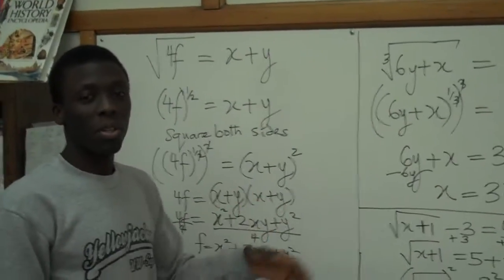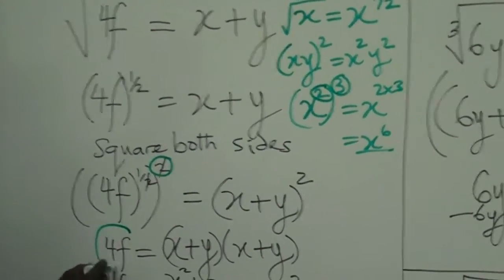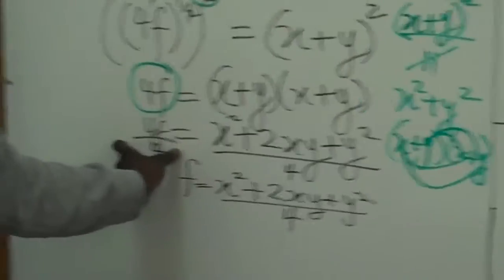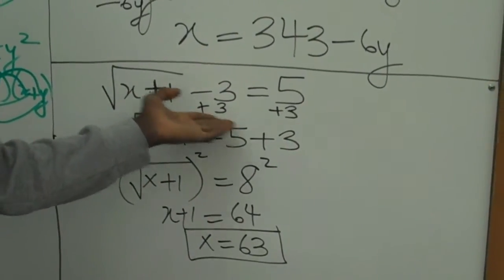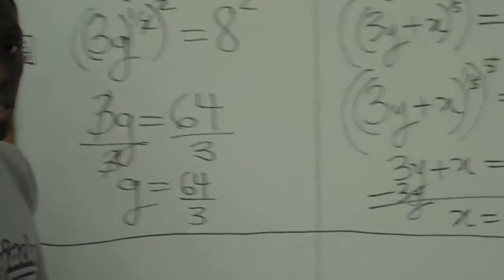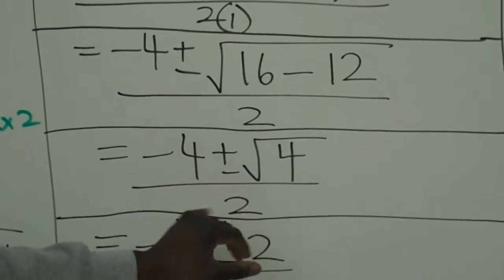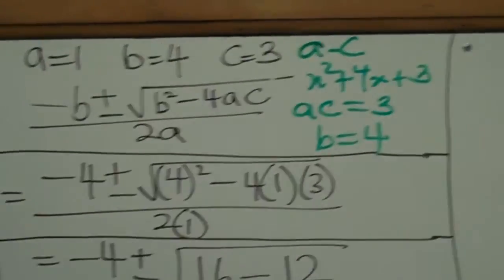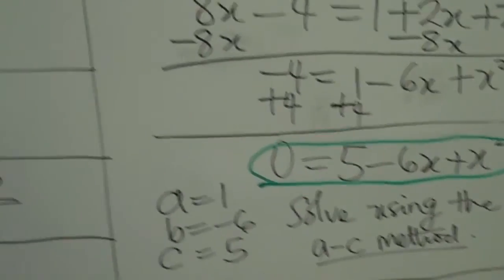Making x the subject of the formular 102911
This is a video that teaches students how to make certain variables the subject of the formula. It also shows them how to use the quadratic formula to solve quadratic equations and expressions